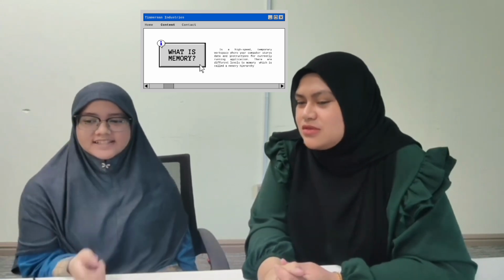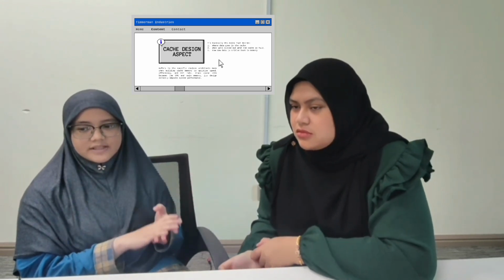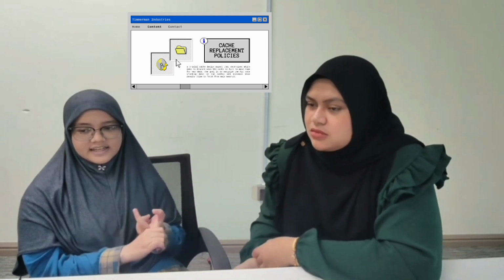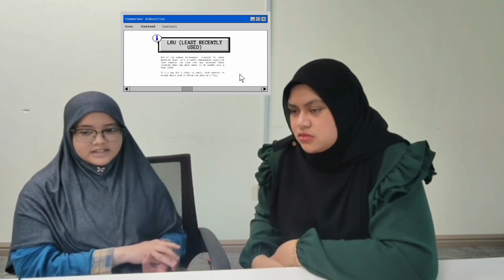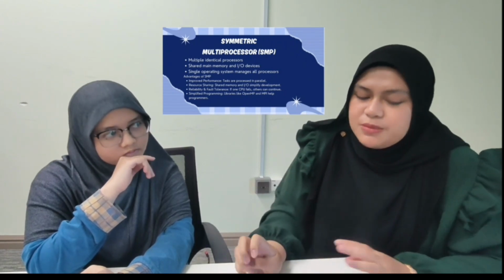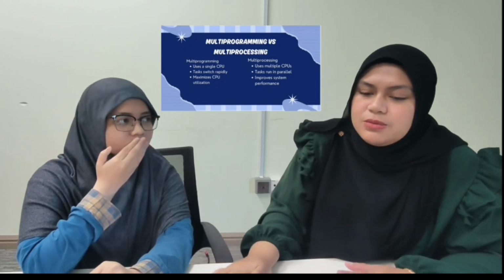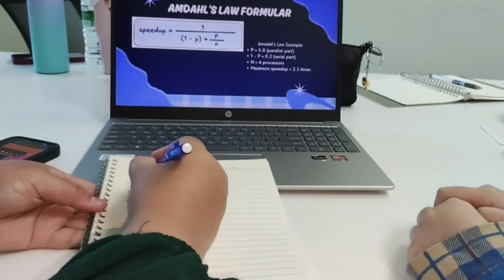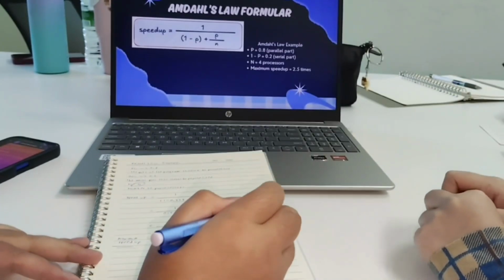COMPUTER ARCHITECTURE ITD10403 REPORT CLO3